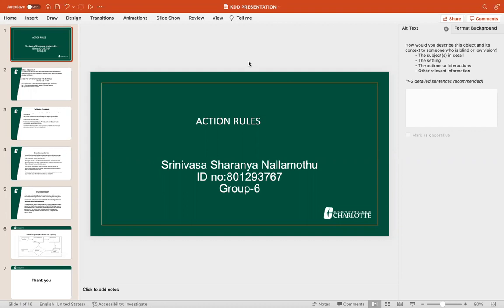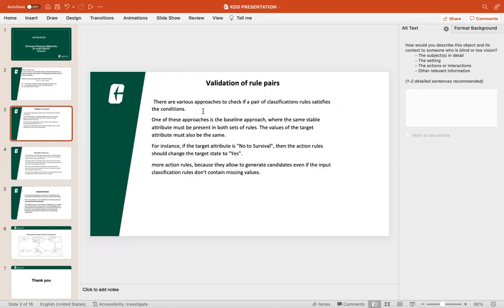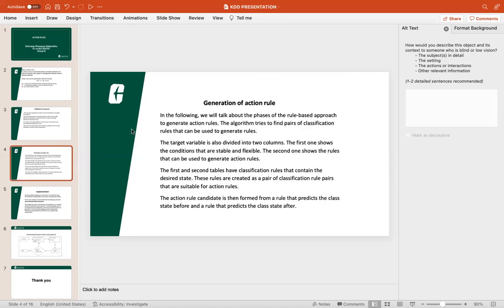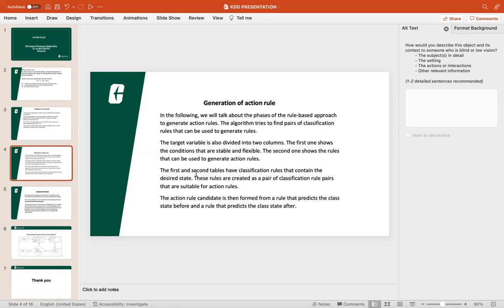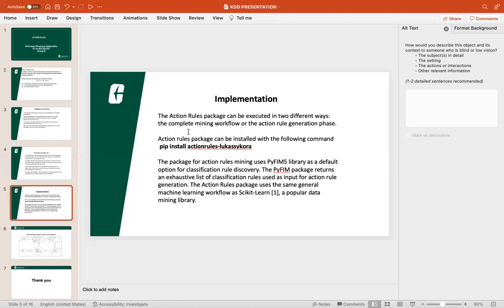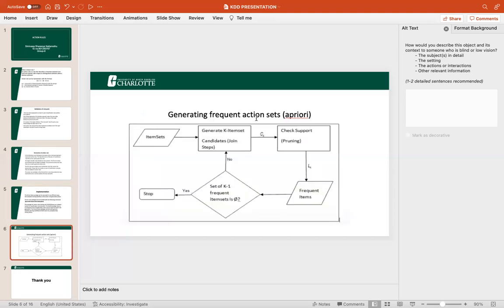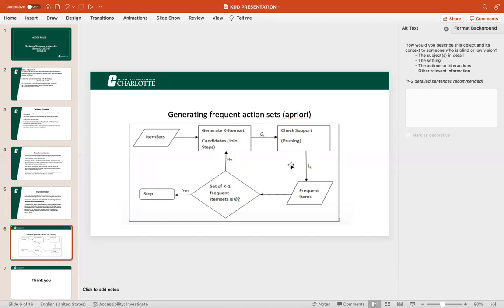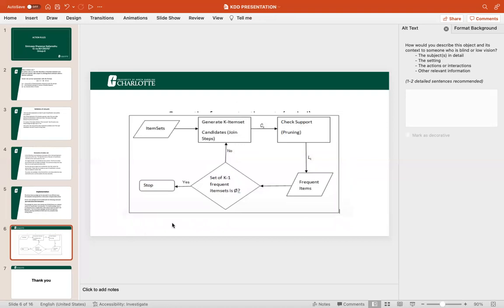L07_07ActionRules_Steps